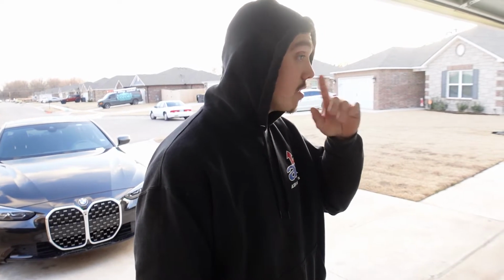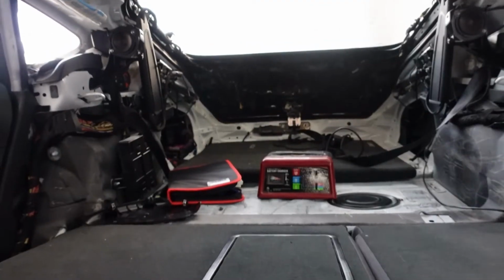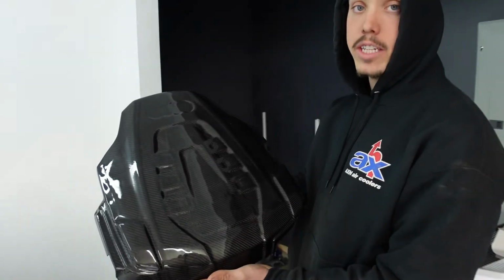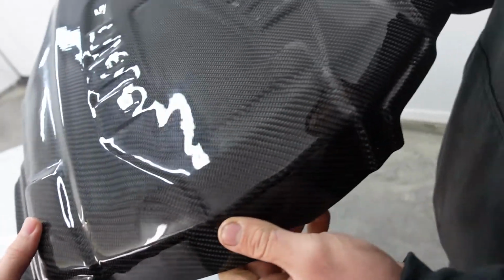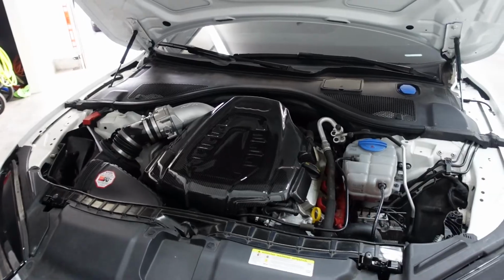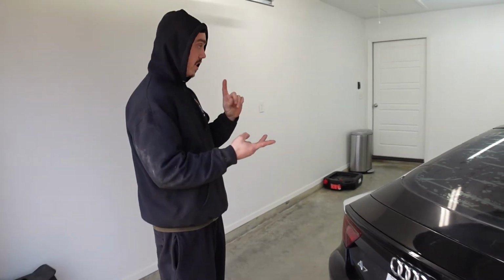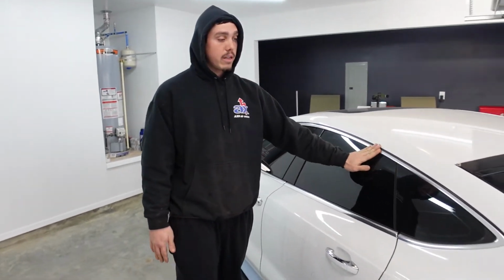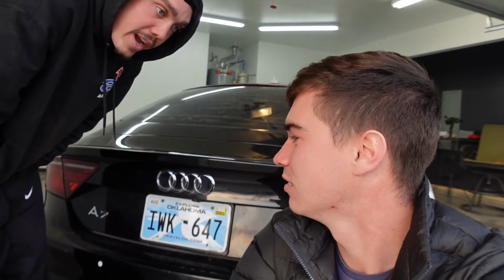Audi A7 first drive.. (Rebuilt)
Shheesh that was quick??

Carbon connection: @ZenCarbonFiber
Patrick, your car repair/build guy(Tulsa): @RSAutoHaus